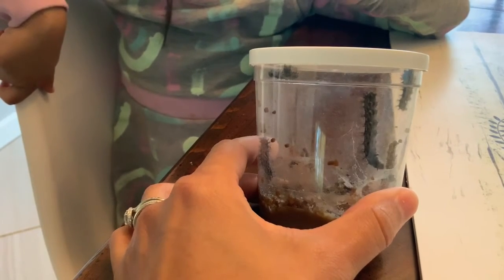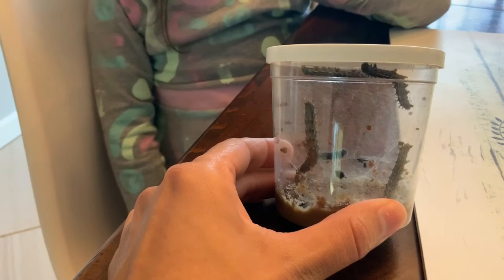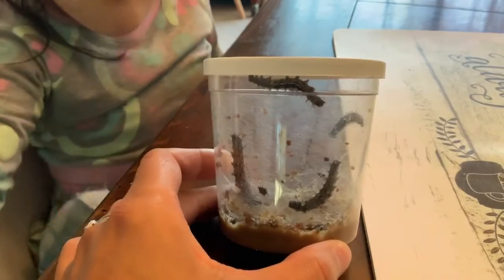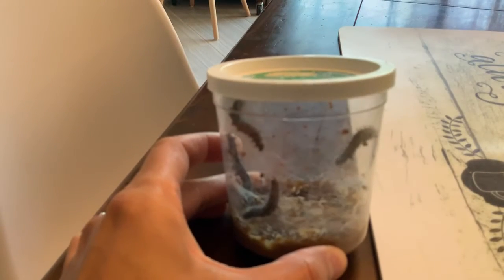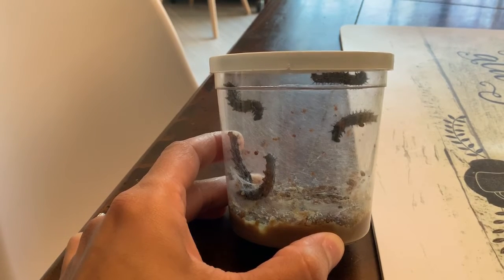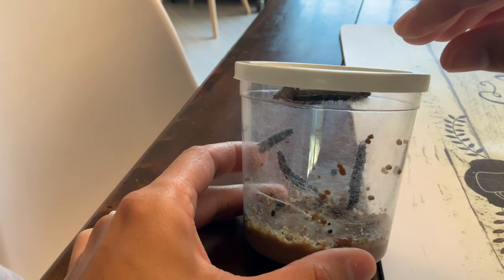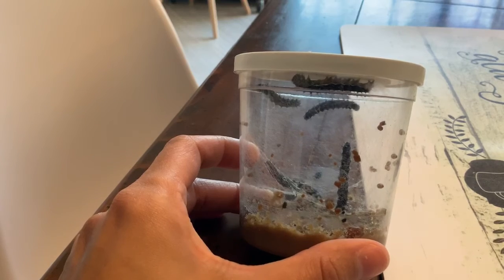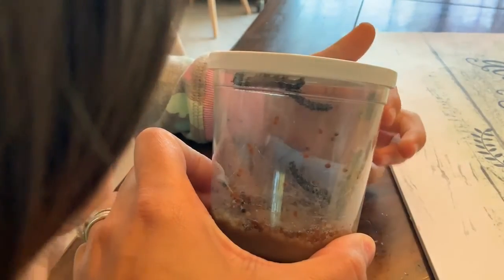Caterpillars observation 3